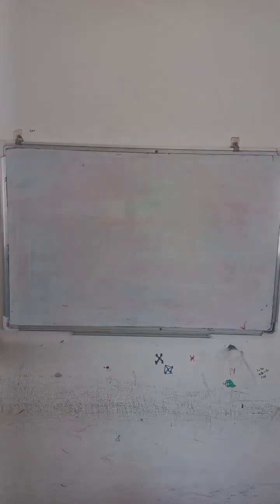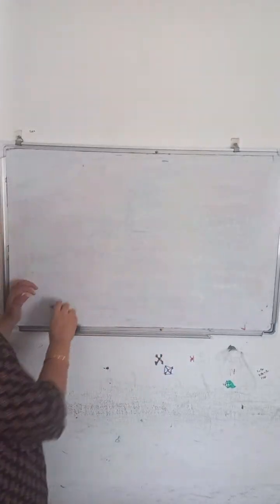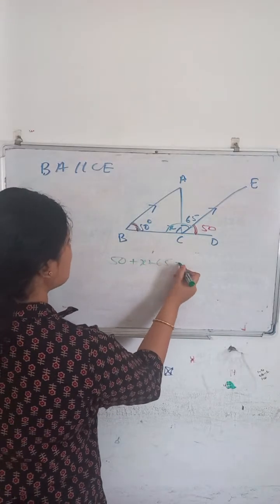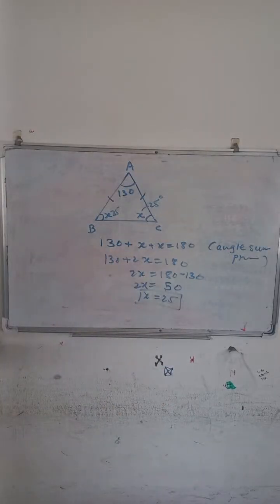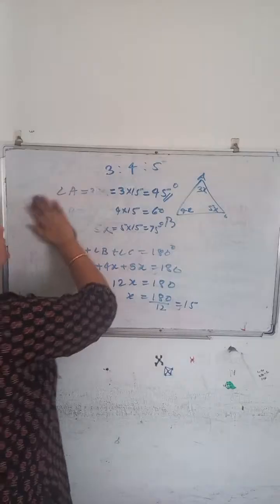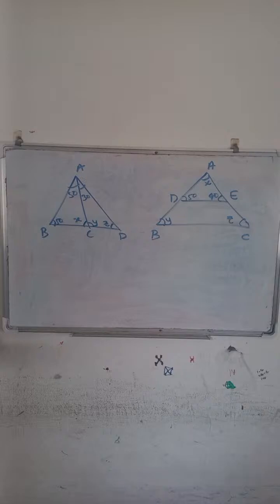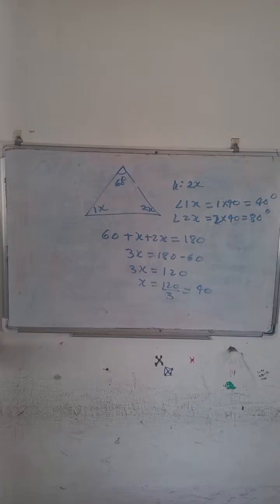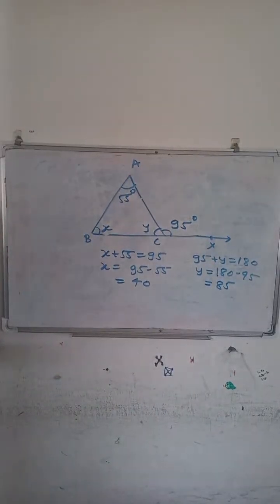Class 7 CBSE Maths Triangles and its properties revision